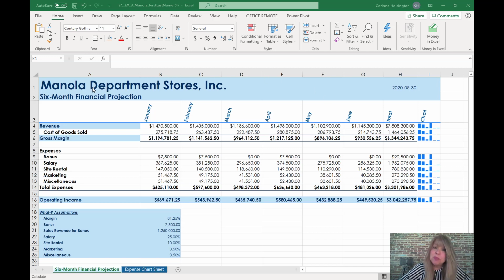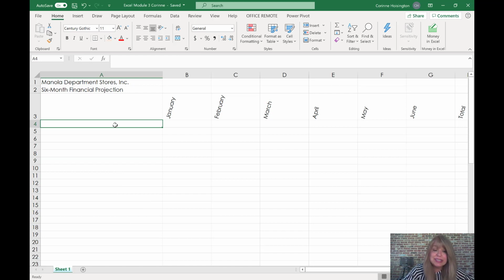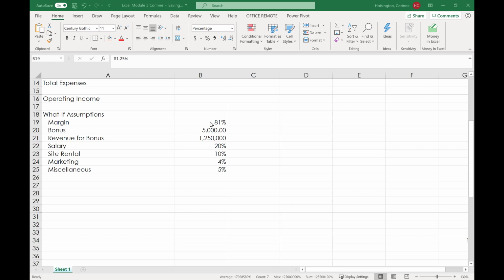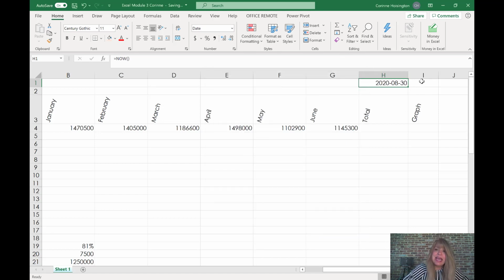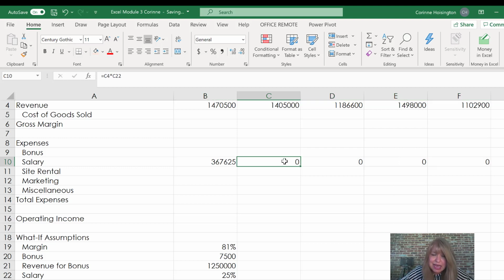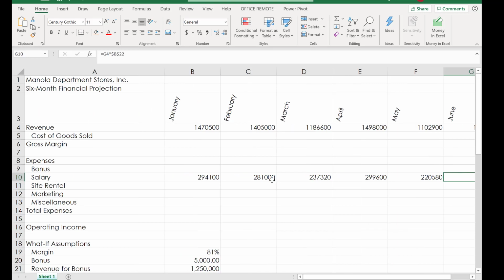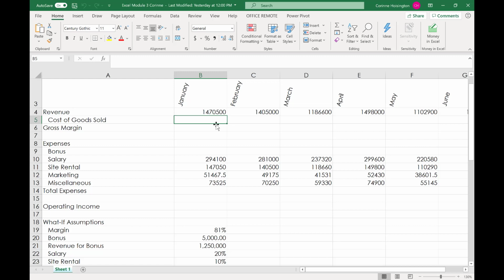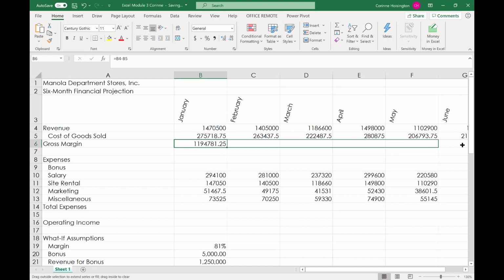Excel Module 3